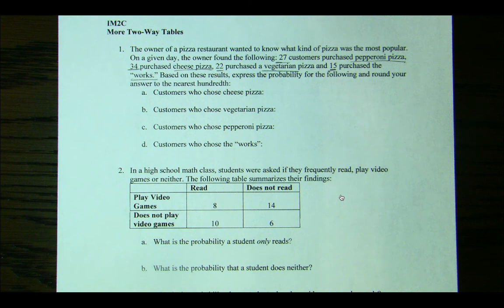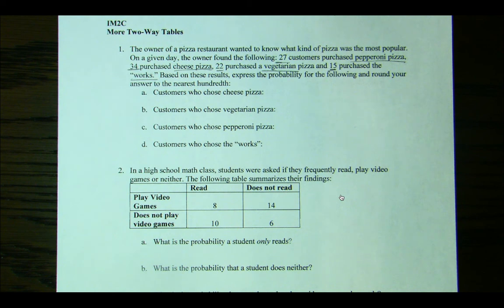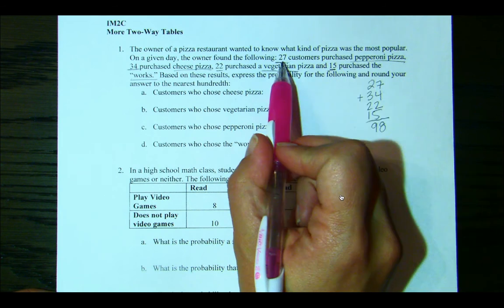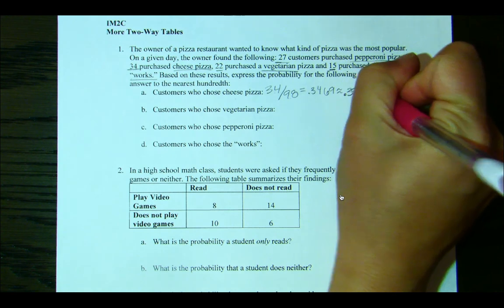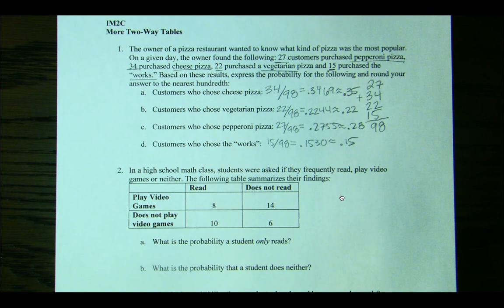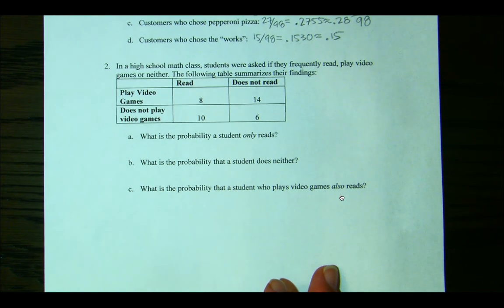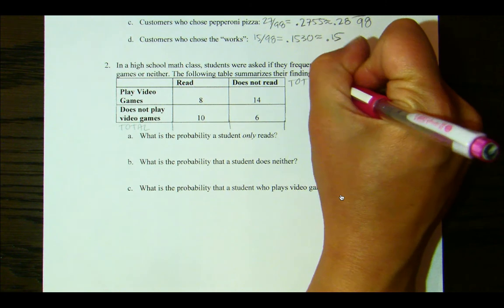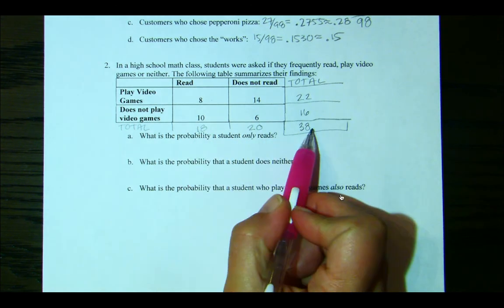IM2C: Week 16, Lesson 2- More Two-Way Tables